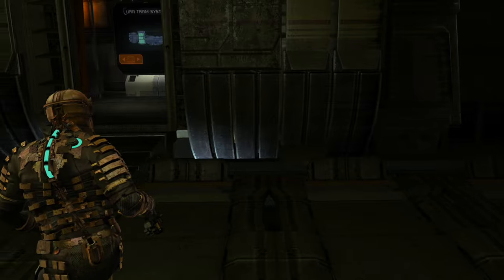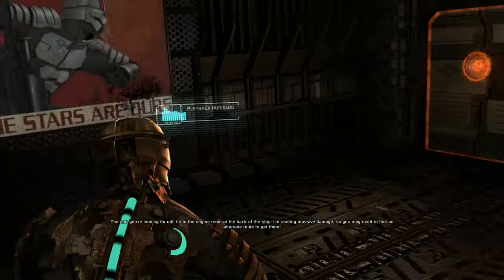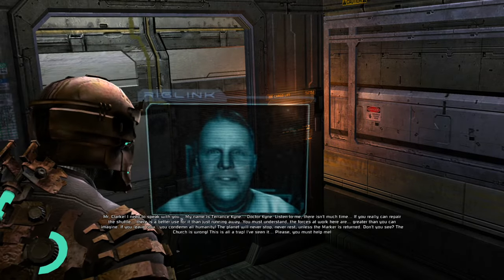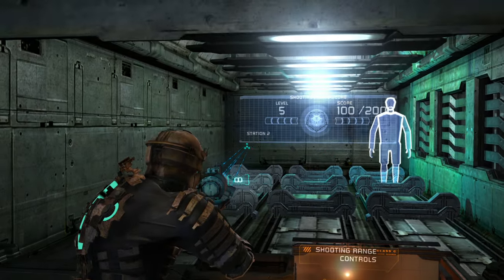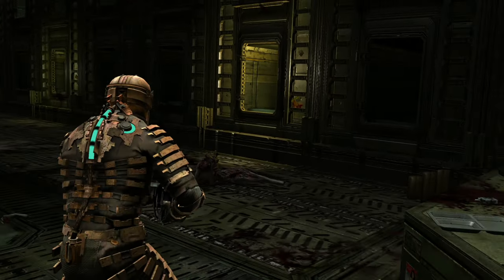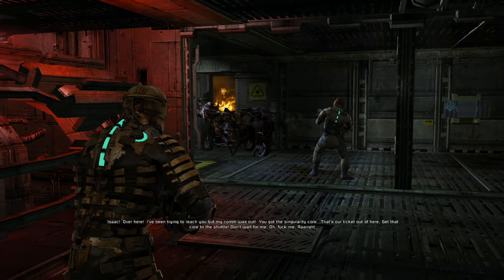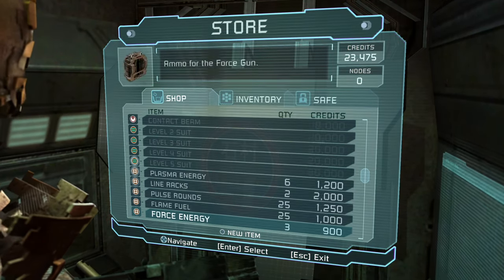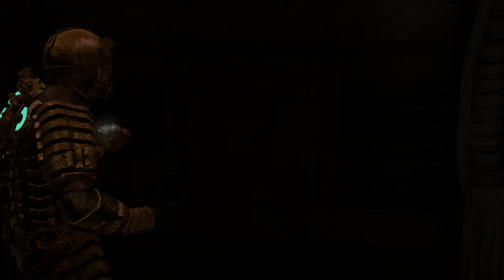Dead Space Walkthrough Gameplay - Part 7 (Remake Hype Playthrough)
This video and playlist features gameplay of Dead Space all the way to completion. I decided to do this playthrough because I am excited for the Dead Space Remake launching in January 2023. Dead Space is one of my favorite franchises and I wanted to refresh my memory of the game before the launch of the Remake. My Dead Space Gameplay series will feature the full game story campaign in 1440p. This Dead Space video and playlist will include a review, new gameplay, discussion and more on PC single player story.

The Dead Space franchise is set in the future, where humanity has been able to colonize other planets. By the 23rd century, humanity has used up most of Earth's natural resources, and the world governing body, EarthGov, has fleets of "planet crackers", giant mining spaceships that harvest resources by breaking apart other planets, to gather materials for humanity to sustain itself. During the 23rd century, EarthGov researchers find an alien artifact in the Chicxulub crater, which they call the Marker. The Marker emits a persistent electromagnetic field from seemingly no source, which researchers believe could be used to provide limitless energy and solve Earth's ecological crisis. Work begins to reverse engineer the Marker on various research stations across the colonies, but they are forced to use bismuth instead of an unidentified alien material, resulting in these duplicates being colored red instead of black as the original.

The project was highly classified, but the lead researcher Michael Altman leaks its existence to the world. EarthGov assassinates Altman hoping to quell the news, but it is too late: Altman is seen as a martyr, and his belief of what the Marker means for humanity form the basis of a new cult-like religion, Unitology, that rapidly spreads across Earth and the colonies. Unitologists believe that by worshipping the Marker, they will discover the true origin and meaning of human life. They also believe that the Markers grants eternal life and will help to unify humanity, as to "make us whole", in an event known as the "Convergence".

The EarthGov researchers also discover that the electromagnetic fields sent by the Marker and its duplicates cause living people to suffer paranoia and hallucinations, while also causing the dead to reanimate, becoming "Necromorphs", biological monstrosities which rise to attack the living. EarthGov immediately terminates the Marker project and abandons all research stations where the work had been done, covering up their locations, knowing as they did that the Followers of Unitology would desperately want to seek these Markers out in order to advance their beliefs and bring about Convergence.

In the 26th century, a planet-cracker vessel mining the world of Aegis VII called the USG Ishimura discovers a Red Marker buried near an abandoned colony. The Ishimura captain, a devout Unitologist, ordered his crew to bring the Marker aboard the ship, which causes the crew to become paranoid, turn on each other, and leads to a Necromorph infestation onboard the Ishimura. Among the crew of the Ishimura is a medical officer named Nicole Brennan, who sends a cryptic distress signal to her significant other out of desperation.